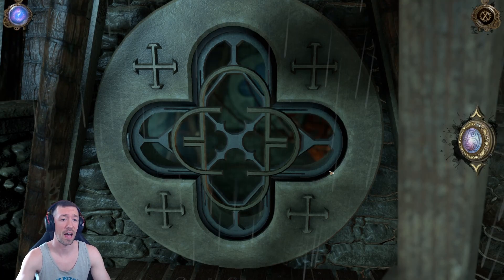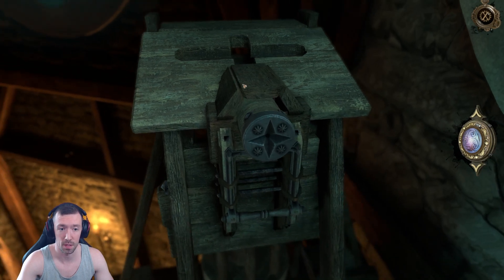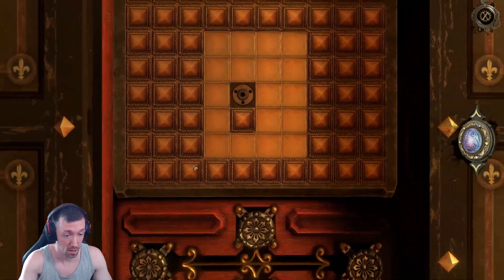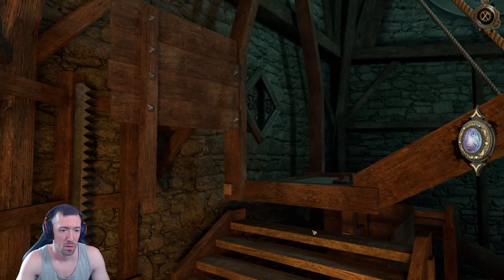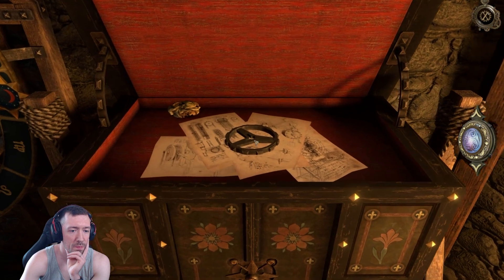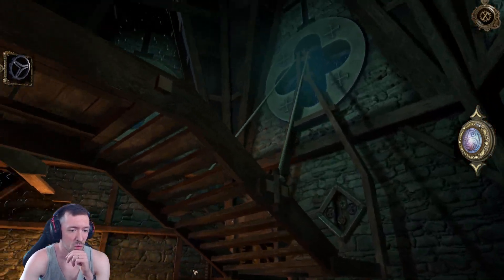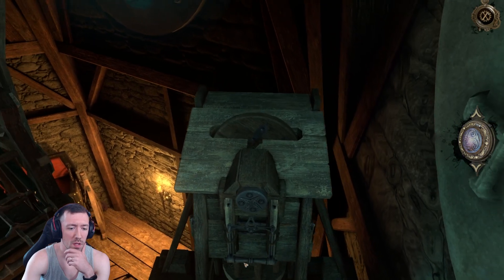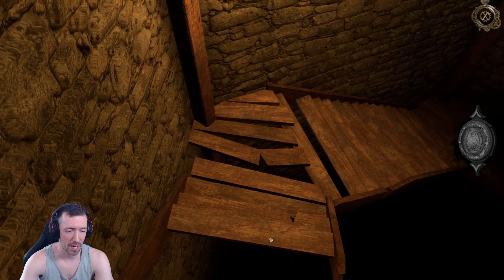Tower | The House of Da Vinci - Part 6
We have climbed to the top of the Tower in The House of Da Vinci.  This is where the explosion originated (not going to lie...I didn't realize we were going there).  I wonder what the fuss was all about...

XanZor needs support to survive!